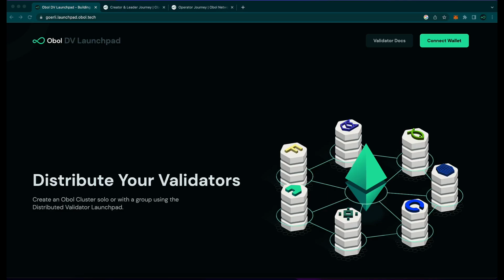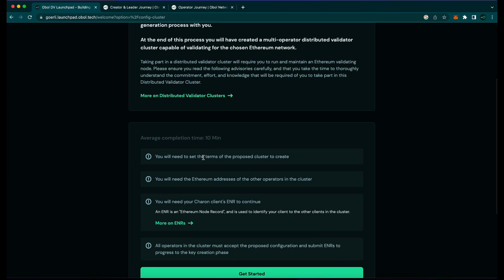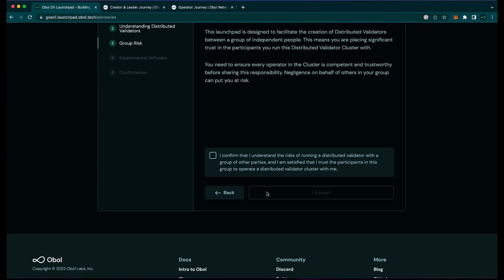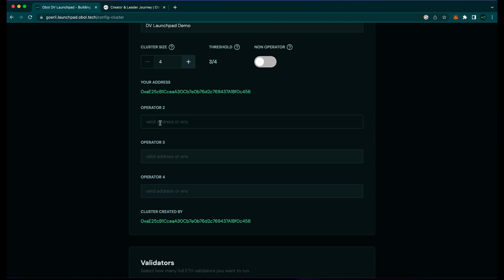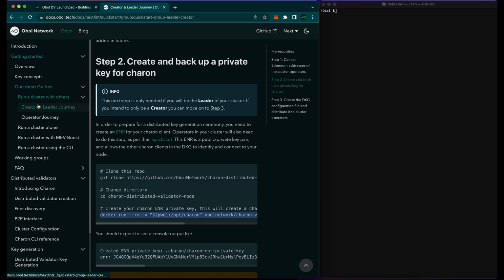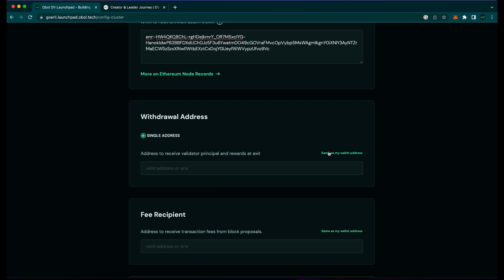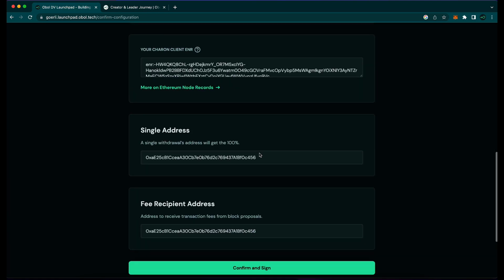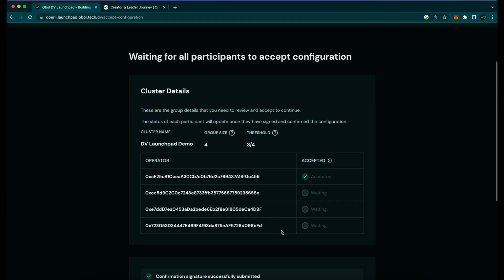DV Launchpad Walkthrough - Leader Cluster Configuration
Learn how to use Obol's Distributed Validator Launchpad (on Goerli testnet) to define a new cluster configuration.

- Set the number of nodes
- Specify operator, withdrawal, and fee addresses
- Learn how to find your ENR
- and more...

This is part 1 of 3 in our DV Launchpad Walkthrough series.